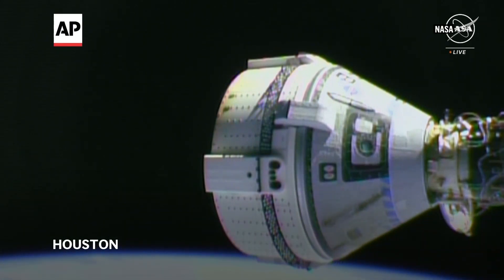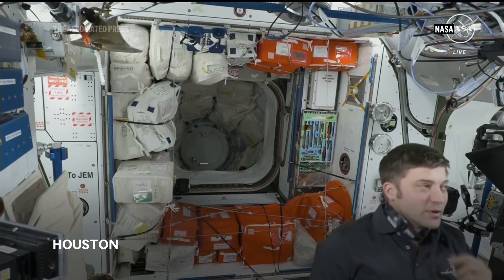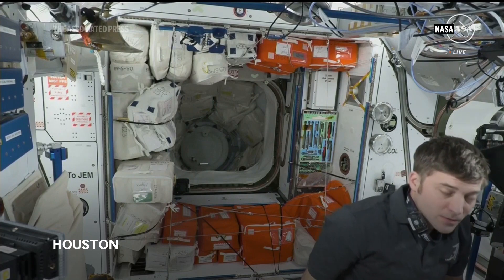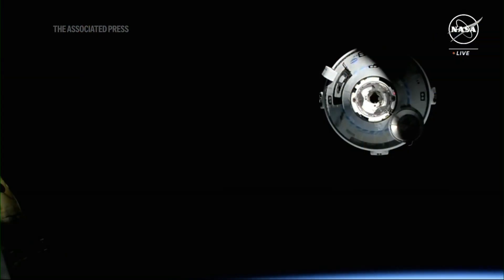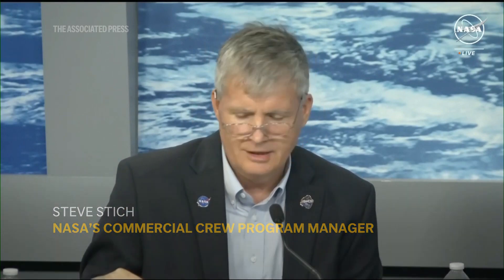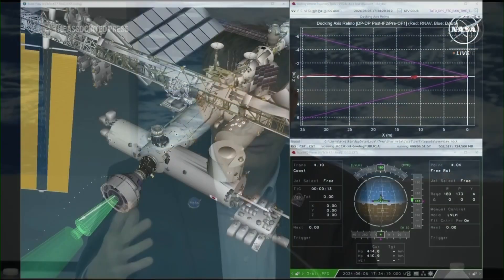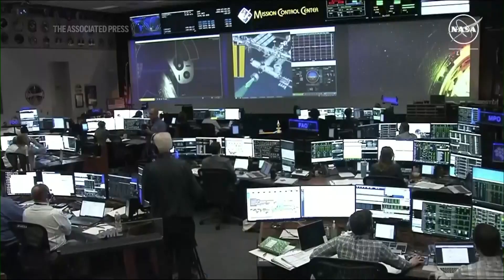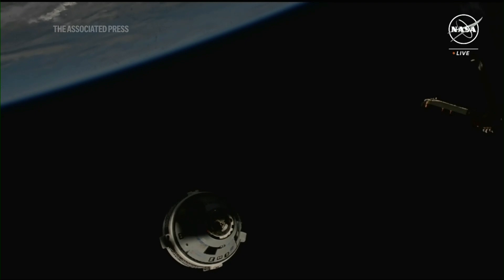Boeing Starliner spacecraft completes successful launch after thruster trouble